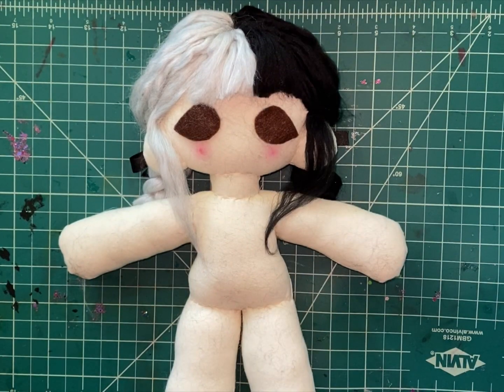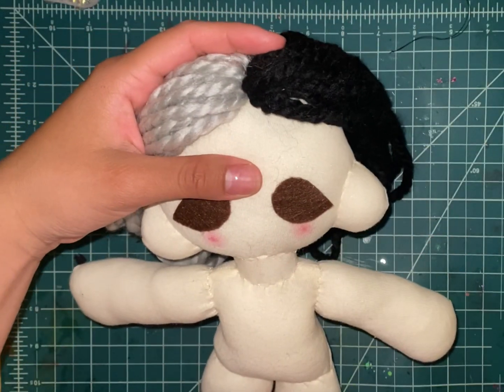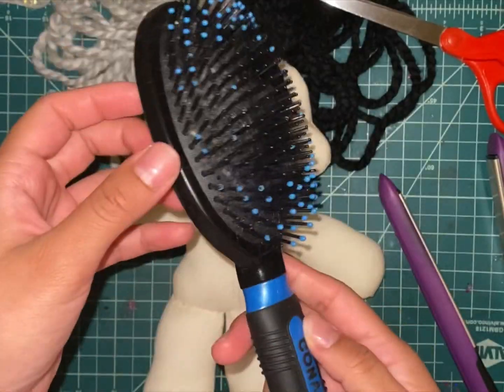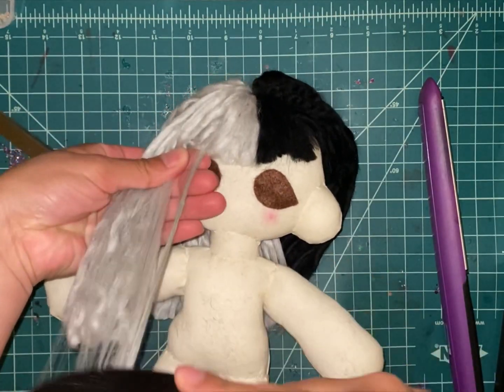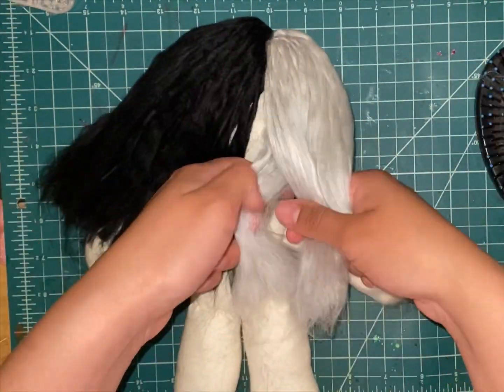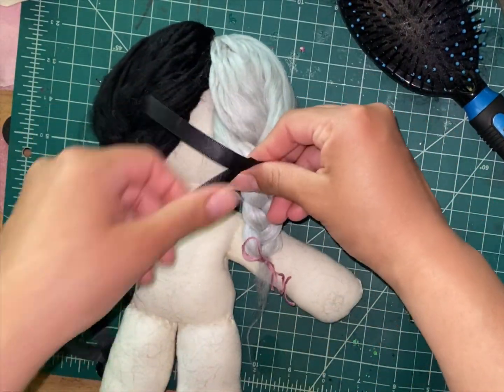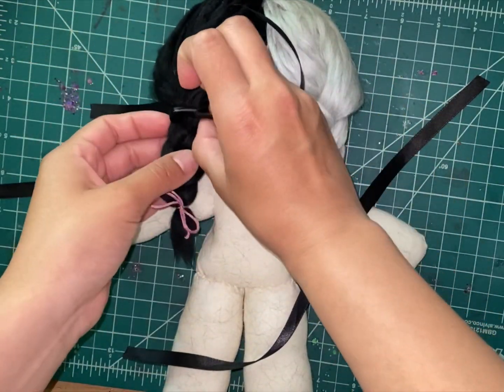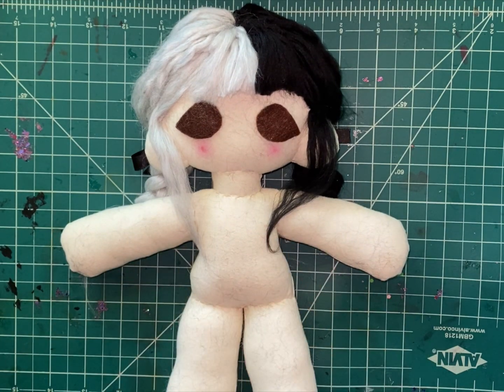Doll Hair Tutorial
Been wanting to do a proper hair tutorial for a while and now here it is!! Enjoy!